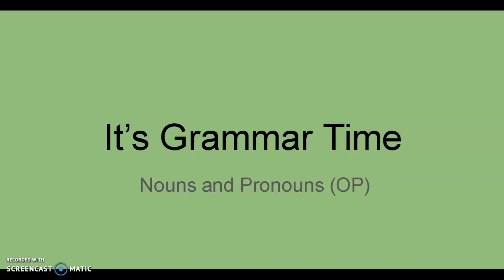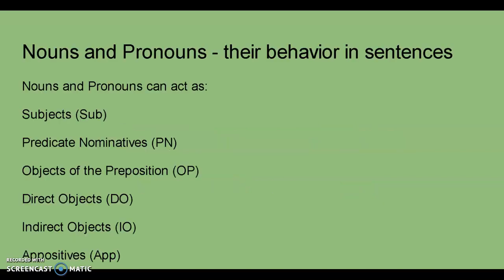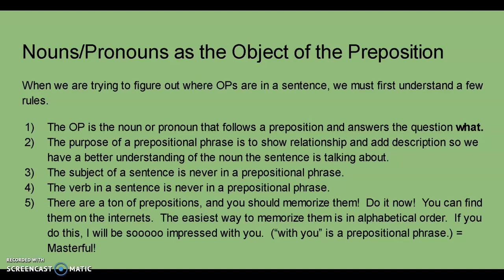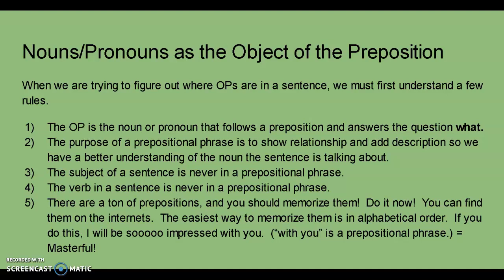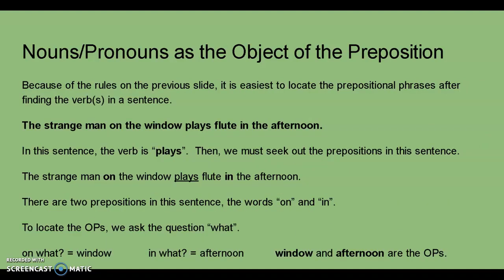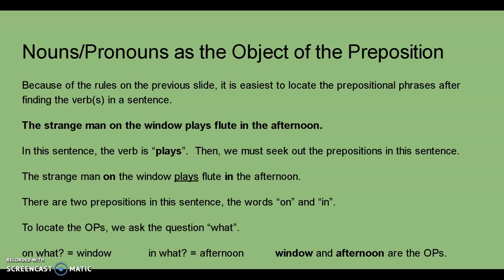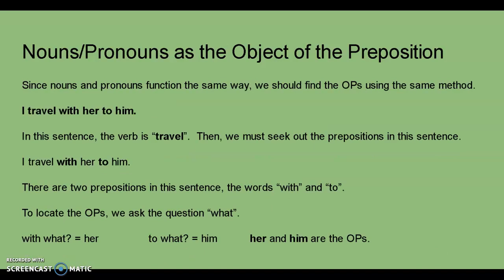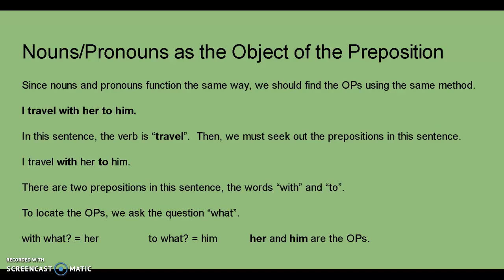Nouns and Pronouns - Objects of the Preposition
In this video we learn about identifying nouns and pronouns that act as the object of the preposition.  It would be most helpful for you to memorize the objects of the preposition.